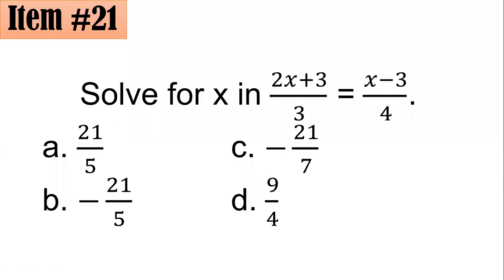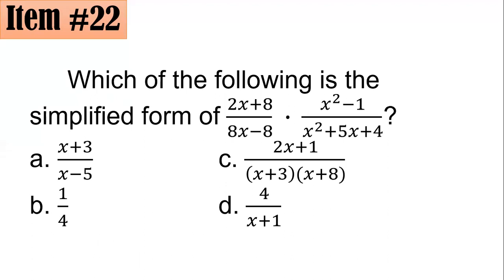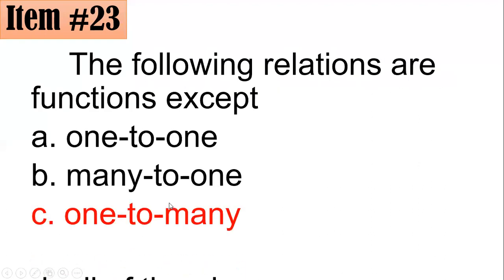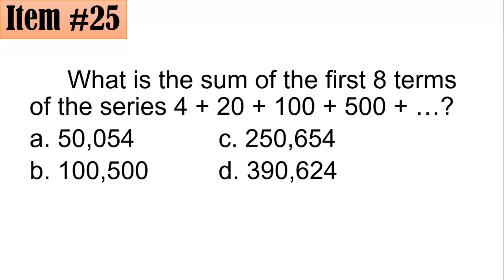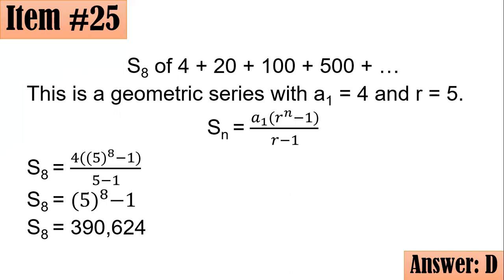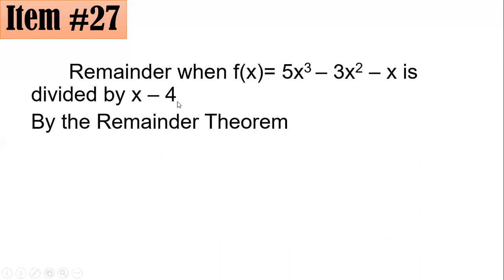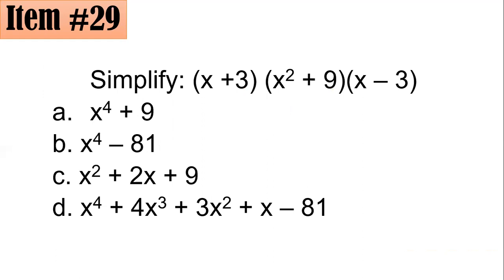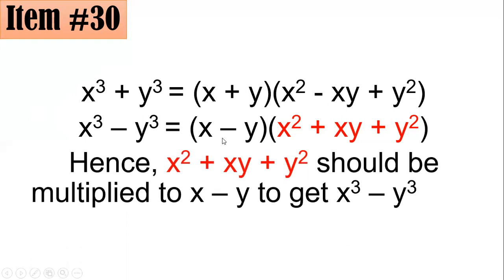Licensure Examination for Teachers LET Review for Mathematics Majors Set A (Part 3)